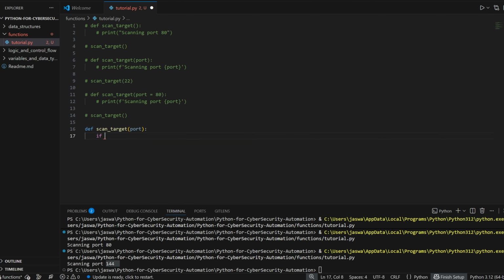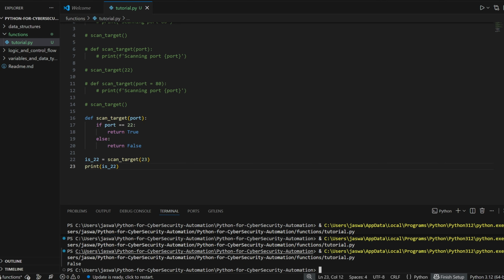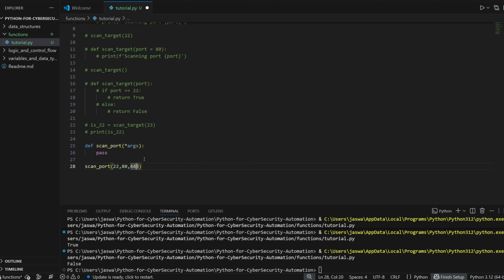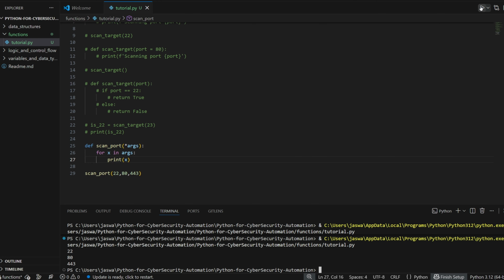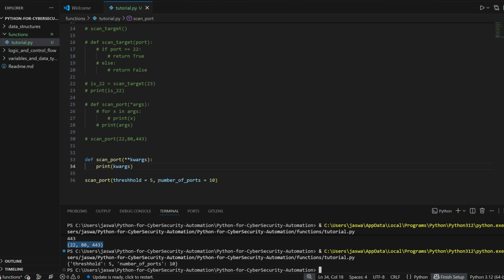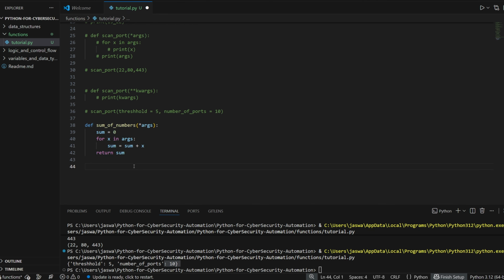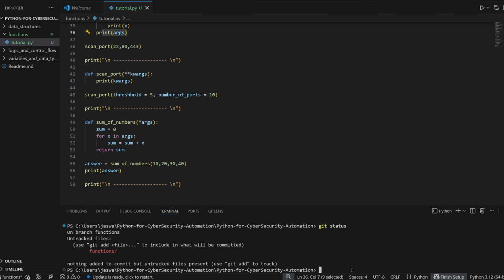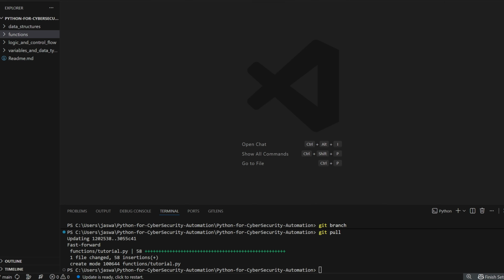Python Functions Explained (def, return, and *args)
Copying and pasting the exact same block of code over and over is a nightmare to maintain. To do that, we need to stop writing "spaghetti code" and start building reusable weapons. Enter: Python Functions.

Welcome to Video 5 of our Python for Security series! Today, we are learning how to automate repetitive tasks using the def keyword. We will cover how to pass arguments (ammo) into your functions, how to set default values, and why the return keyword is vastly superior to print(). We also dive into *args and **kwargs so your scripts can handle an infinite amount of data.

📌 What we cover in this video:
0:00 - Why Functions?
1:10 - Defining Functions (def)
2:18 - Passing arguments
3:20 - Default values for function arguments
4:40 - Return
7:00 - *args
8:25 - **kwargs